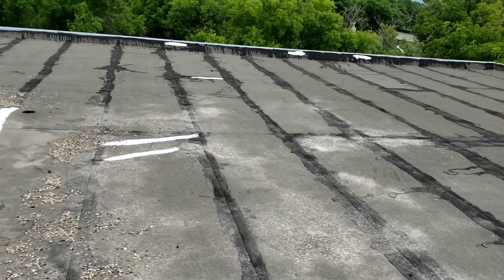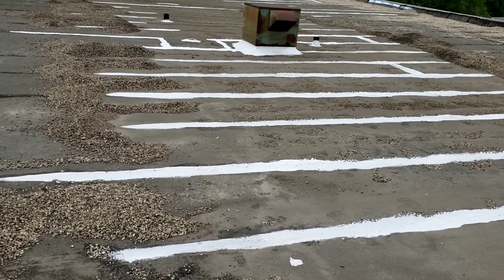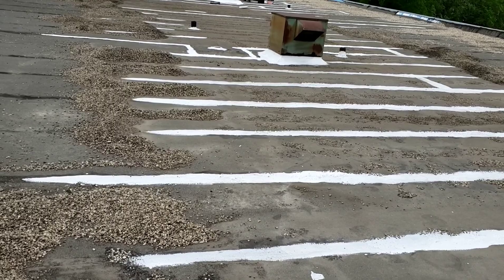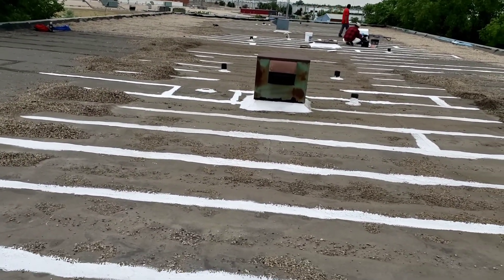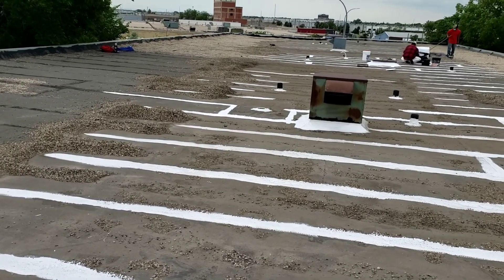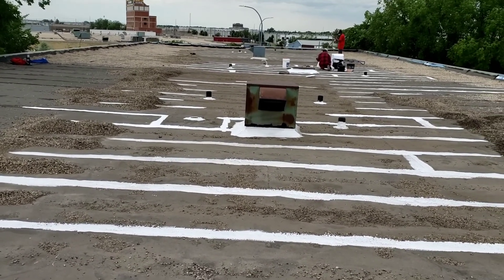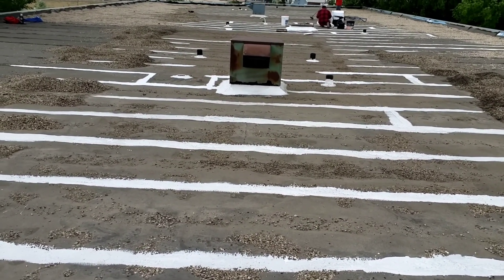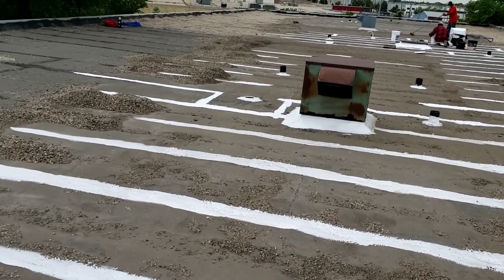Trabajadores de Mexico en Winnipeg